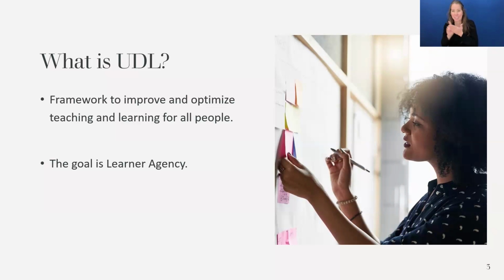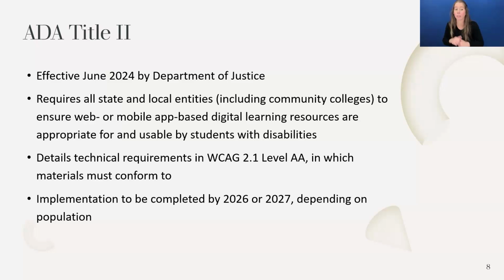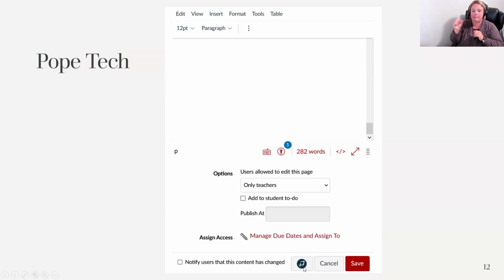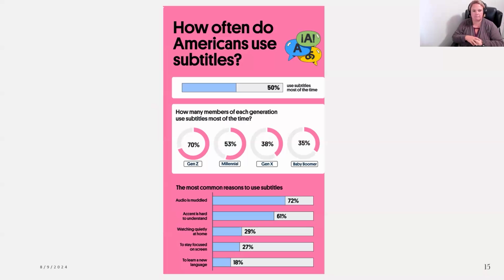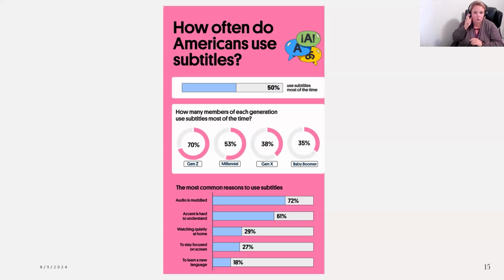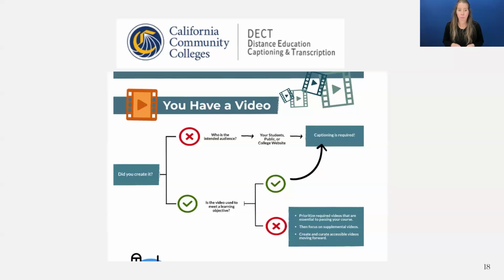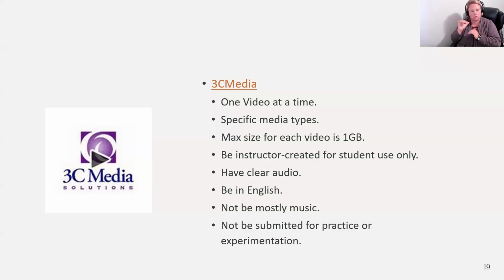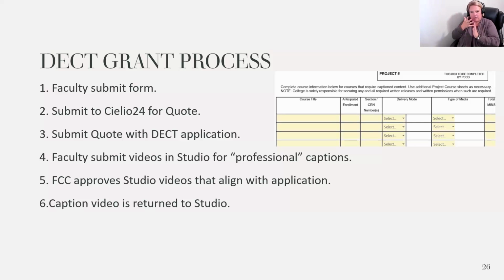Universal Design for Learning (UDL) & Professional Captioning Service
Instructional Designer, Sue Yang explains the foundational principles of Universal Design for Learning (UDL). Viewers will discover how UDL can enhance inclusivity and accessibility in educational environments by providing flexible learning opportunities that cater to diverse student needs.

FCC has partnered with the DECT Grant and Cielo24 to provide free closed-captioning services for media created by instructors who teach with distance education. In the second part of this session, Dr. Jodie Steeley, Director of Distance Education & Instructional Technology introduces the process and requirements for requesting captioning of video content. Accurate captions assist deaf and hard-of-hearing students, but they've also been proven to assist students with comprehension and memory and help students pay attention to the video. The transcripts can also be useful for searching content and creating study guides. Disciplines that use complex formulas and computer application speak, will find tremendous benefits with captioning services.